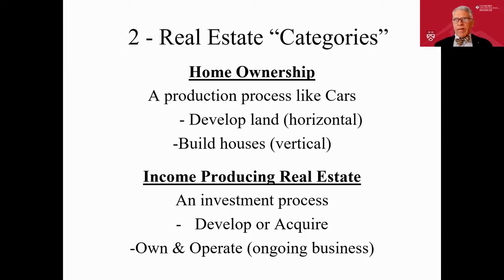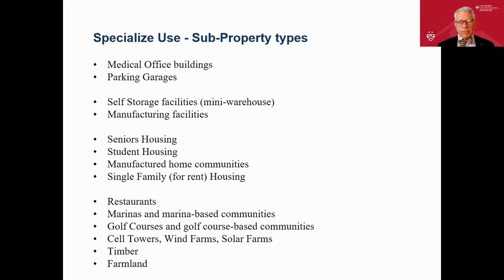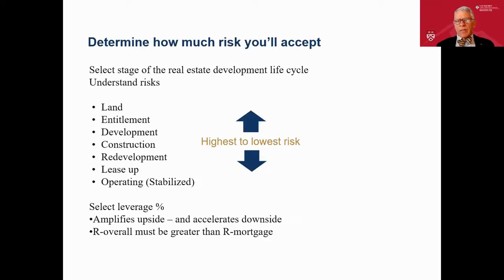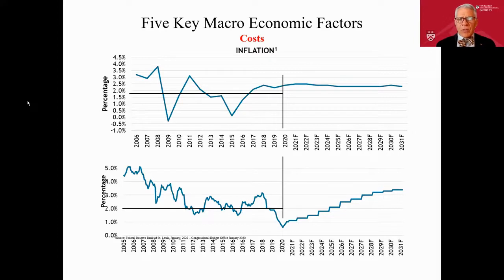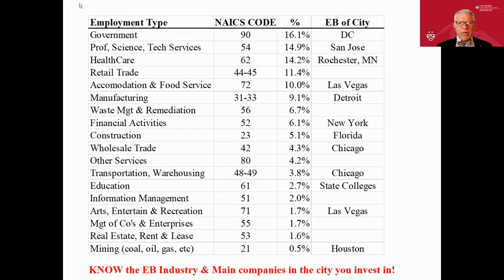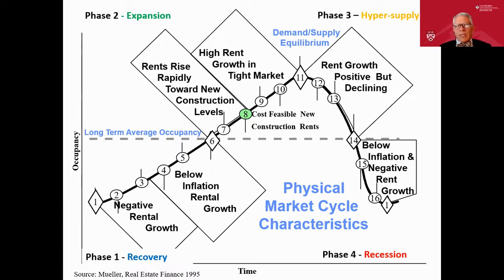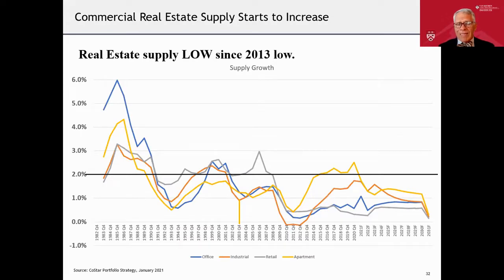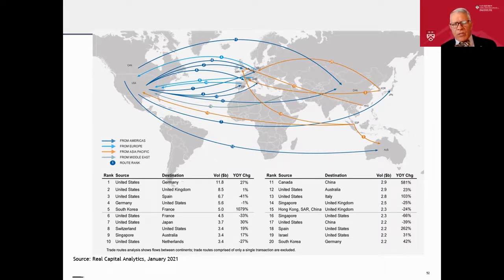Real Estate Cycles June 2021